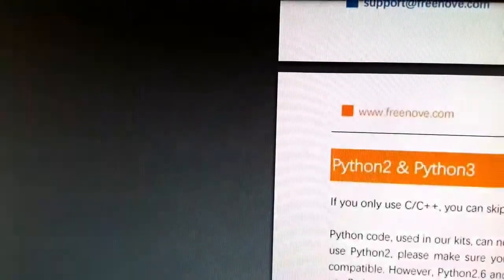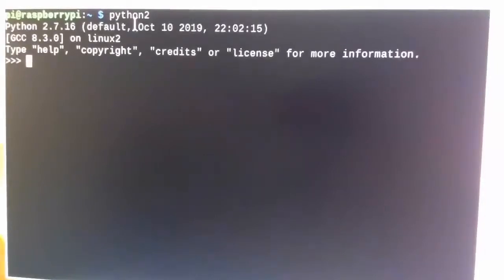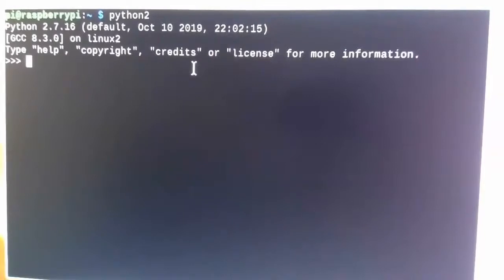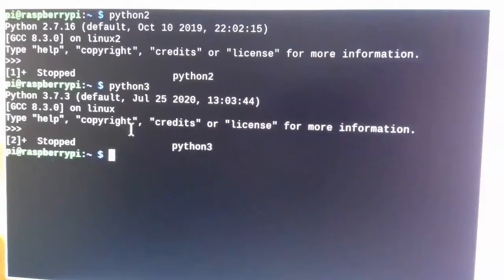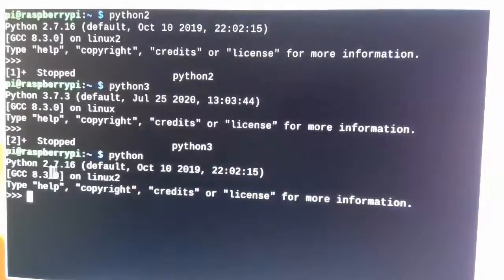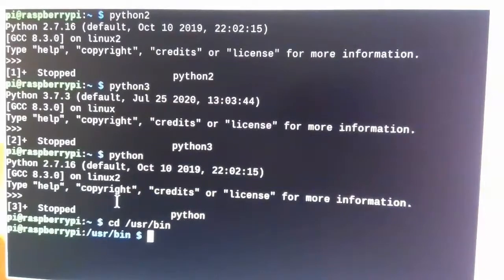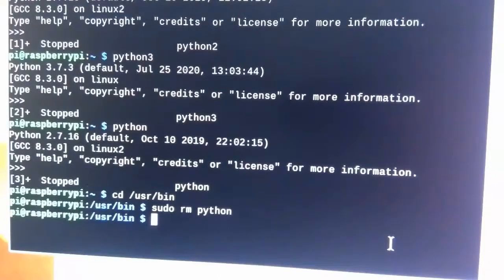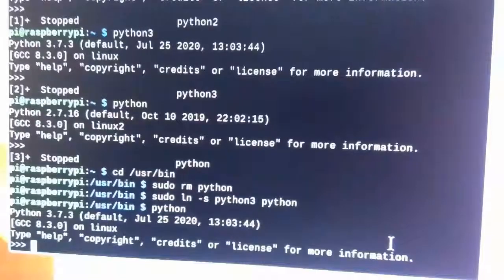(Part 3) Make Python3 the default instead of Pyton2